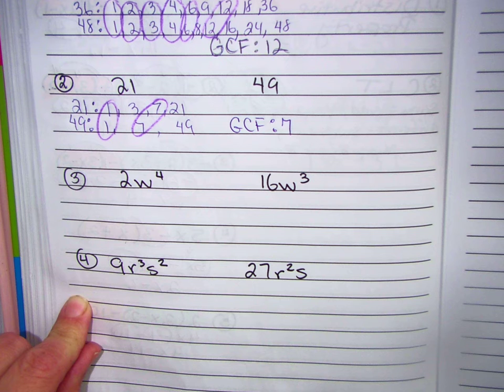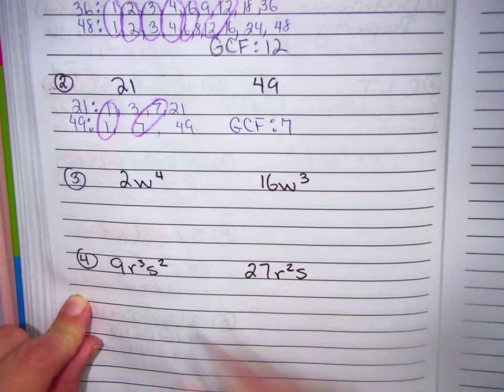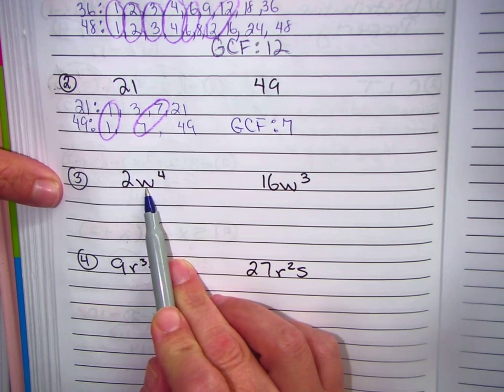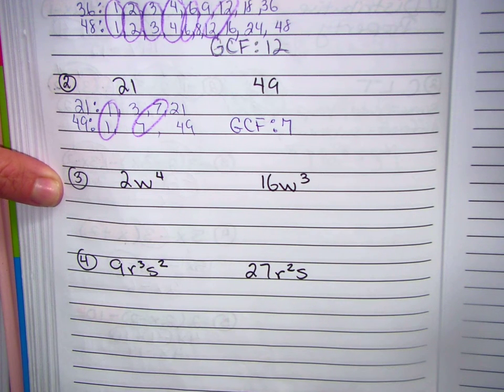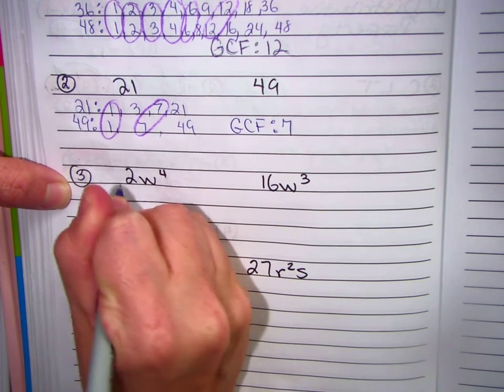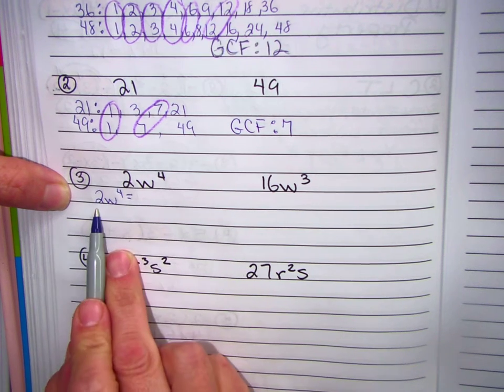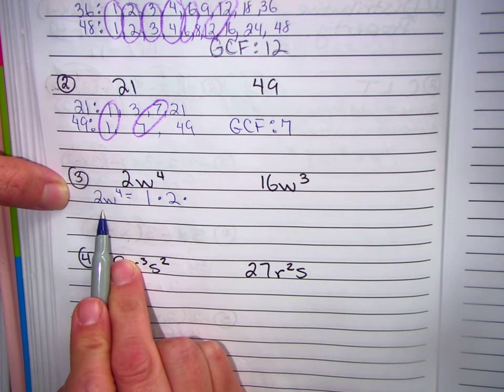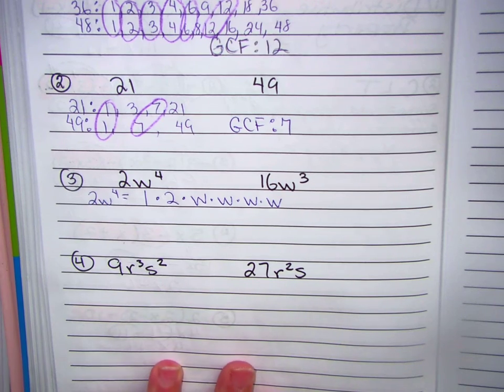nov8 Factoring Expressions1